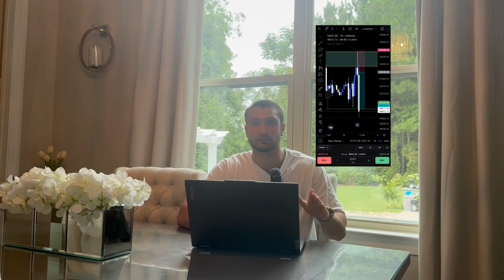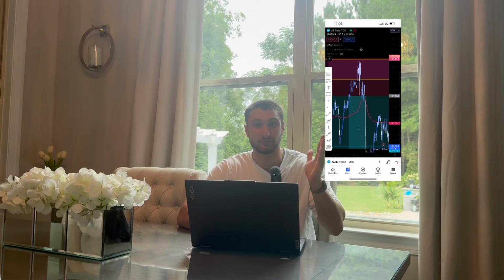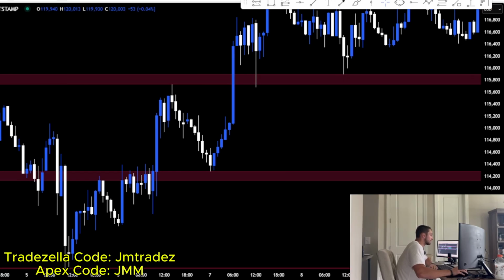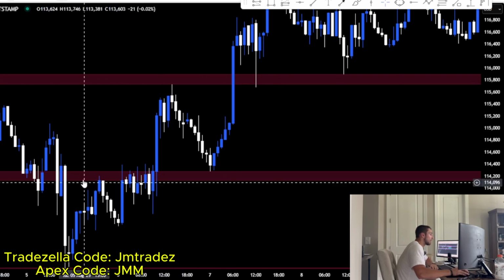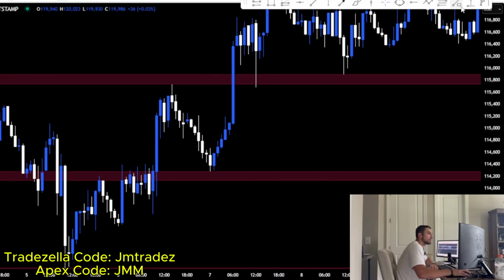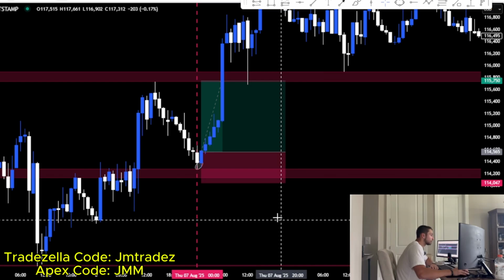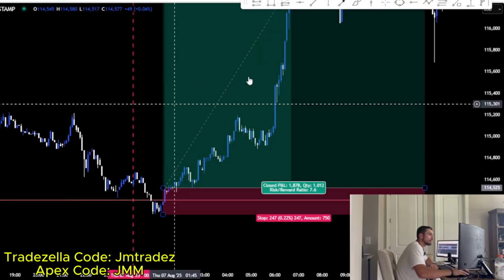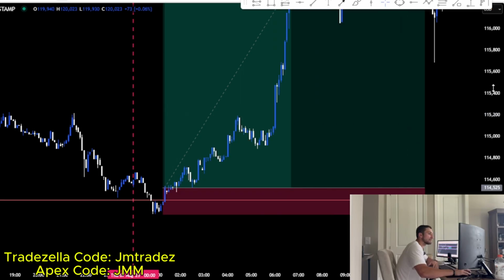I'm Going to SAVE Your Day Trading in 10 Minutes...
My goal is to help day traders achieve they're dreams while spreading the gospel.

Intersted in mentorship?- jakemtradingg @gmail.com

Code: JMTRADEZ

Code: Jmm